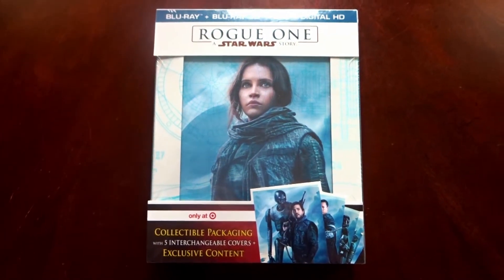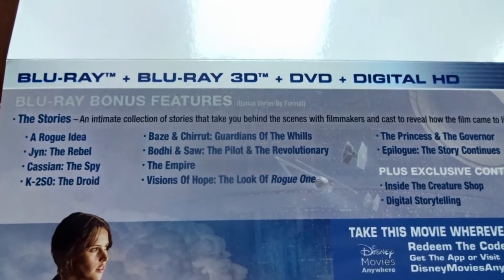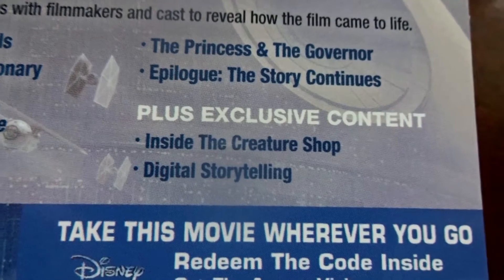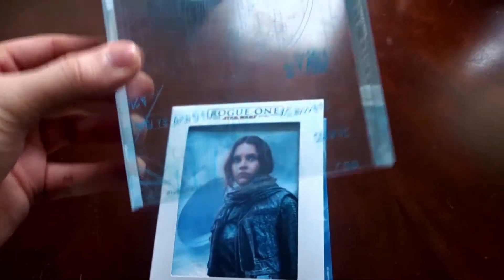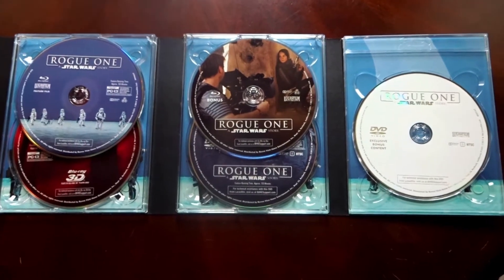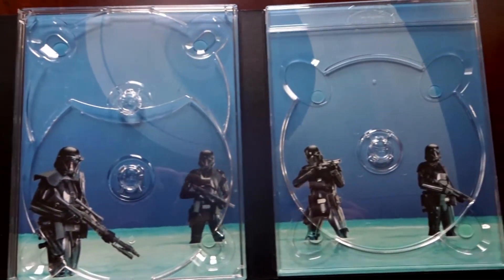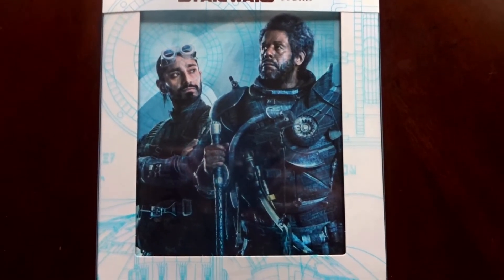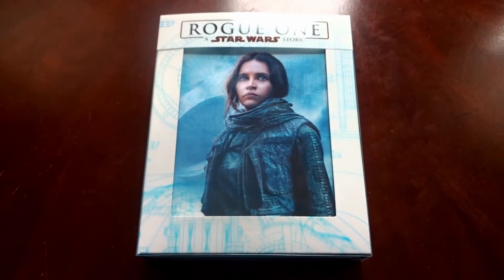Rogue One - A TARGET EXCLUSIVE Star Wars Blu Ray Unboxing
After checking out all of the exclusive editions available at Walmart, Target, and Best Buy, I decided to go with the Target Exclusive Edition 5 disc blu ray set, with 5 interchangeable covers and 2 exclusive featurettes: Inside the Creature Shop and Digital Storytelling.

-A Rogue Idea – Hear how ILM’s John Knoll came up with the movie’s concept, and why it’s the right film to launch the Star Wars stand-alone films.

-Jyn: The Rebel – Get to know Rogue One’s defiant, resourceful survivor, and hear what it was like for Felicity Jones to bring her to life onscreen.

-Cassian: The Spy – Diego Luna shares insights into his complex, driven character, who becomes a hero through selflessness, perseverance and passion.

-K-2SO: The Droid – Explore the development of this reprogrammed Imperial droid, from initial pitch and character design through Alan Tudyk’s performance.

-Baze & Chirrut: Guardians of the Whills – Go deeper into the relationship between these two very different characters, with Chinese superstars Jiang Wen and Donnie Yen.

-Bodhi & Saw: The Pilot & The Revolutionary – Forest Whitaker and Riz Ahmed reflect on Saw Gerrera, the broken Rebel leader, and Bodhi Rook, the Imperial pilot who defects.

-The Empire – Meet a dangerous new Imperial adversary… and cross paths once more with the most iconic villain of all time.

-Visions of Hope: The Look of Rogue One – The filmmakers describe the challenges and thrills of developing a bold new look for the movie that can fit within the world of the original trilogy.

-The Princess & The Governor – See what it took to bring the vibrant young princess of Star Wars: A New Hope – as well as one of her most memorable foes­ – back to the screen.

-Epilogue: The Story Continues – Filmmakers and cast celebrate Rogue One’s premiere and look forward into the future, to the Star Wars stories yet to be told.

-Rogue Connections – Uncover Easter eggs and film facts hidden throughout the movie that connect Rogue One to the Star Wars universe.